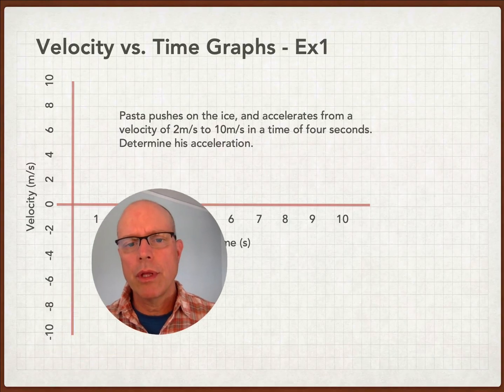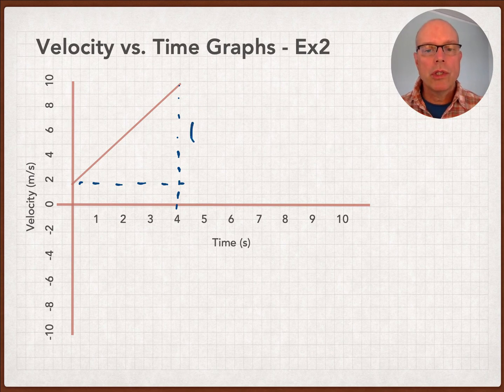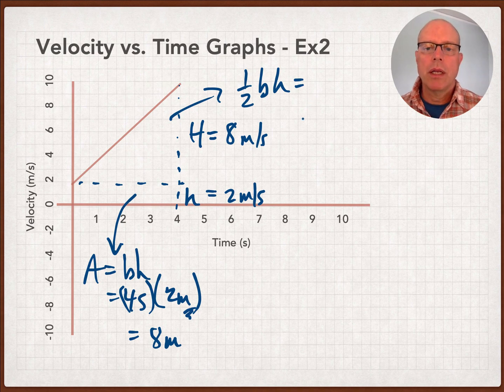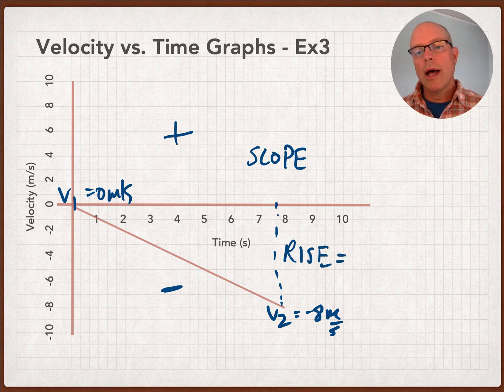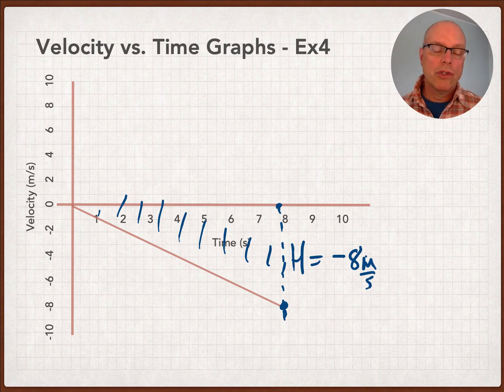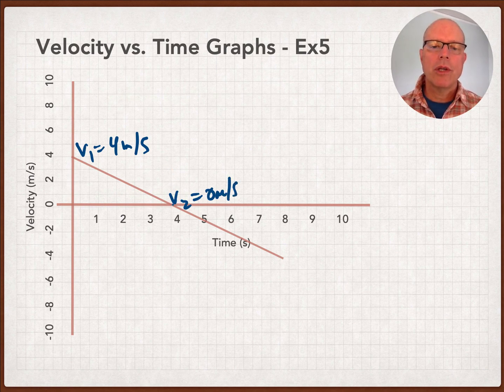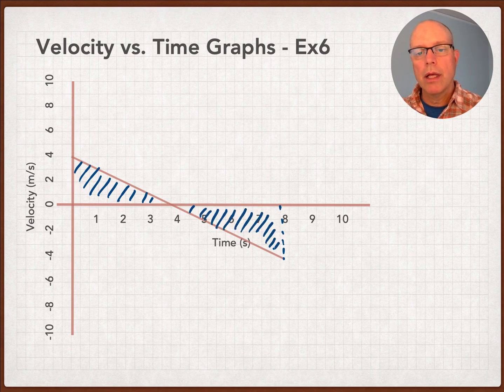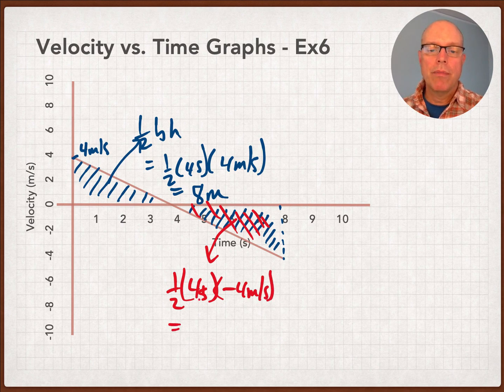Changing Motion Graphing Part2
Velocity vs. Time graphs are one of the most important tools we have in physics. In this video, we show some more advanced skills that you'll need as we work together during the year.